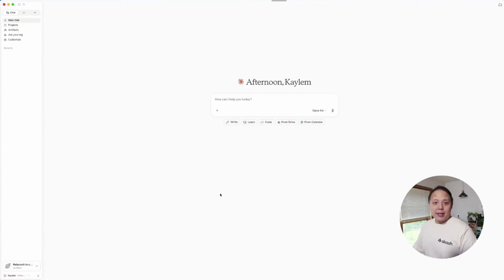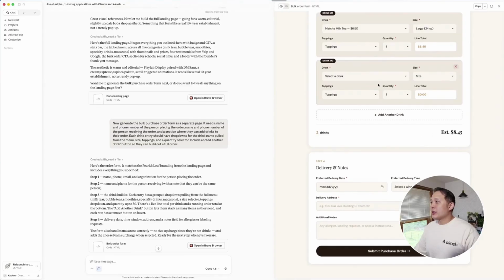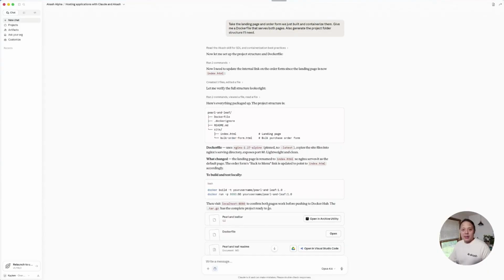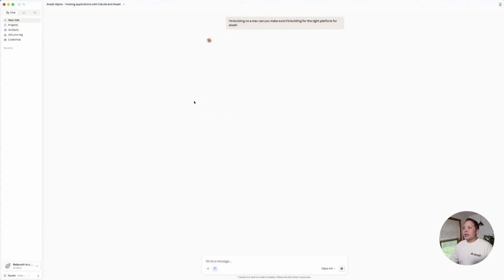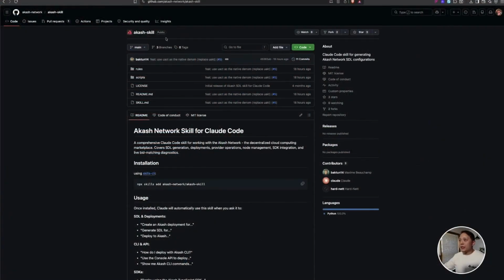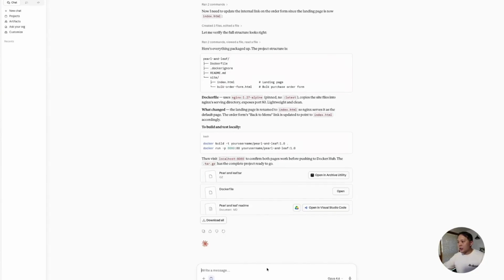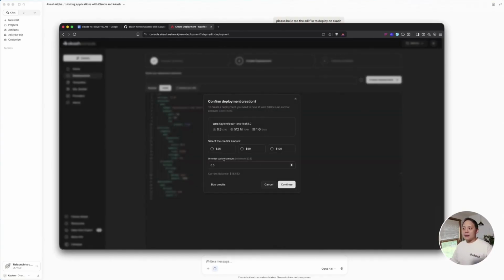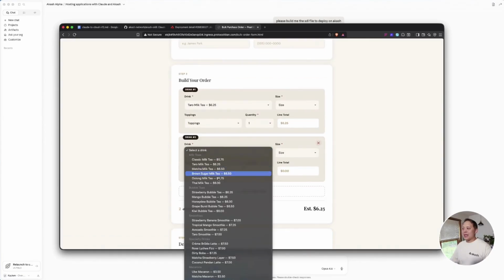Why 99% of AI Apps Collect Dust on Localhost (And How to Fix It)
Your Claude artifact can be live on the internet in under 10 minutes. This video walks through the full workflow: build it, containerize it with Docker, and deploy it on Akash Network, all from a single Claude conversation. Works for any artifact Claude can generate.

0:00 - Introduction
0:50 - Building a landing page with Claude
1:48 - Reviewing the generated site
2:11 - Adding a bulk order form
3:10 - Why most people stop here
3:28 - Packaging with Docker
3:46 - Docker prerequisites
4:01 - Claude generates the Docker configuration
4:52 - Building the Docker container
5:56 - Platform flag for Mac users
7:30 - Generating the Akash SDL file
8:08 - Installing the Akash skill for Claude
9:19 - Generating the deployment manifest
9:57 - Deploying on Akash Console
11:27 - Selecting a provider
12:32 - Live site demo
12:48 - Recap and closing